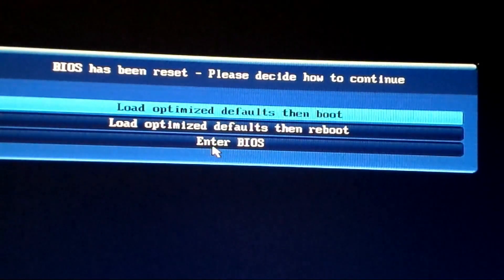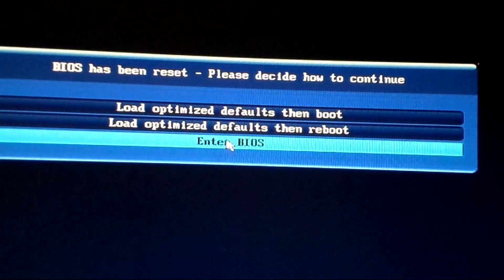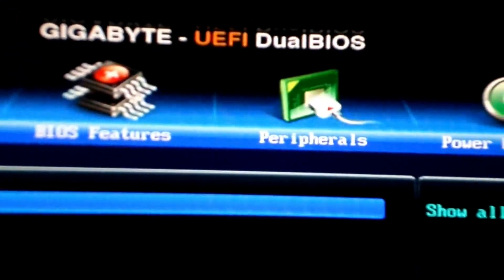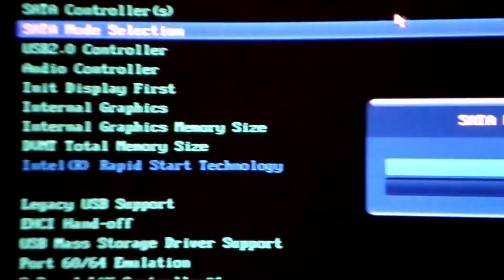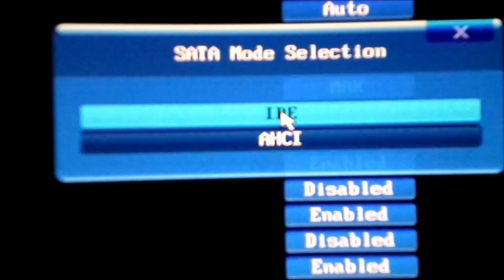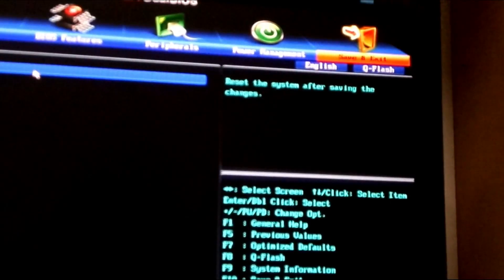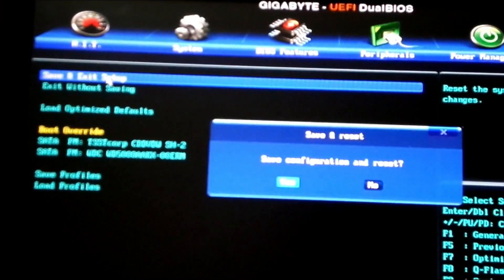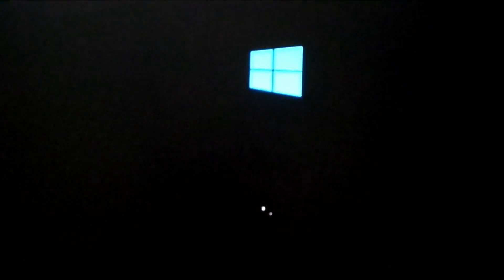How To Solve UEFI bios Has Been Reset Problem using My Secrete Tips 😀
Msquare iT Says: If you face this type of problem then this video for you just follow my instruction and apply. Must be solve you problem.

Ans ware:
The time on your clock keeps changing to the wrong time. First, make sure your clock is set to the correct time zone. If your time zone is correct you may have a bad CMOS battery but you can get around it by having the system sync more often with the internet time..

STEPS
1] WHEN PC SHOWS YOU [BIOS HAS BEEN RESET - AND THEY WILL SHOW YOU 3 OPTION YOU NEED TO CLICK
ON 1st option [load optimized then reboot]
2] AFTER PC START PRESS [del]  BUTTON WHEN YOU COMPUTER STARTS
3] THEN YOU WILL SEE [GIGABYTE-UEFI BIOS] SETTINGS CLICK ON PERIPHERALS AS SHOWN IN VIDEO
4] THEN YOU WILL SEE FROM LAST TO SECOND [SATA CONFIGURATION] CLICK IT  THEY WILL SHOW YOU
    TWO OPTION 1.IDE & 2.AHCI YOU NEED TO CLICK ON IDE AND PRESS ENTER
5] THEN CLICK ON SAVE & EXIT CLICK ON THIS AND YOU WILL SEE 1st OPTION PRESS ENTER ON IT
Please :)
Please :)
Note for viewers:
technology related issue  finding out about the newest gadgets, or letting you know about the best free
software for your computer. Msquare iT has boundless topics on technology for the